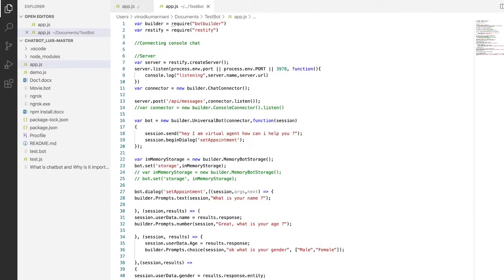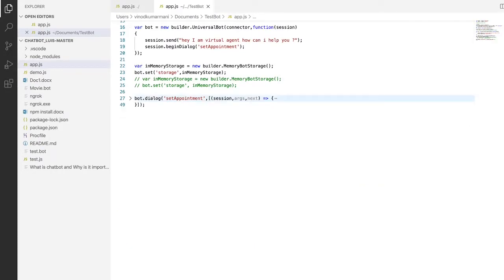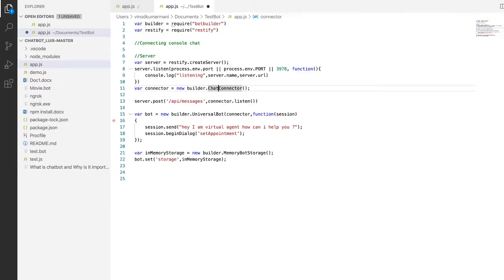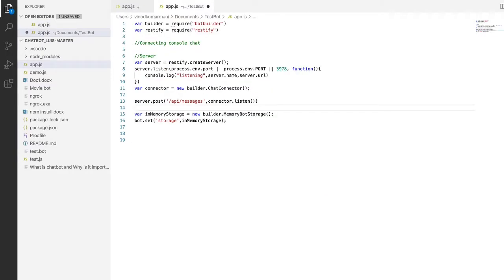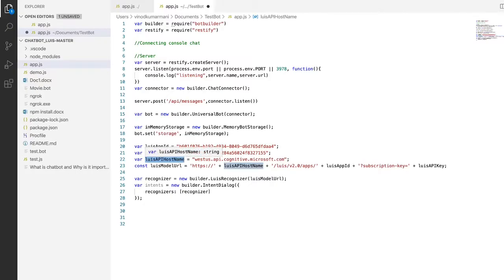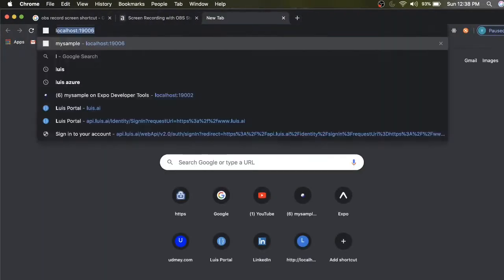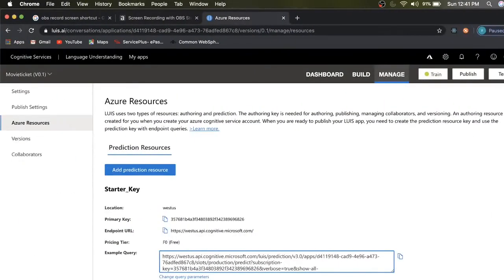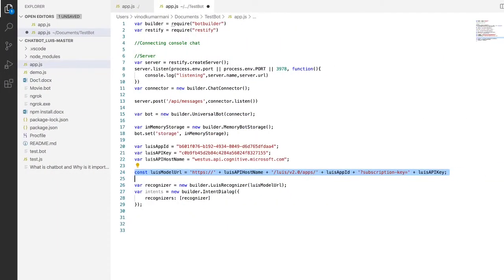Create Chatbot with Luis Cognitive Services - Part 2